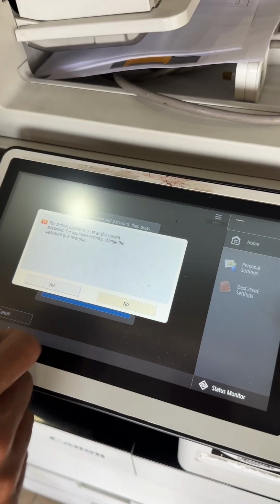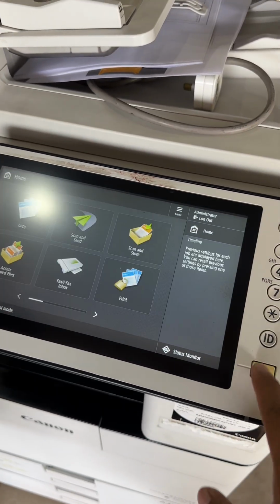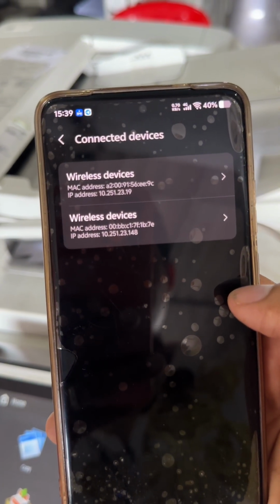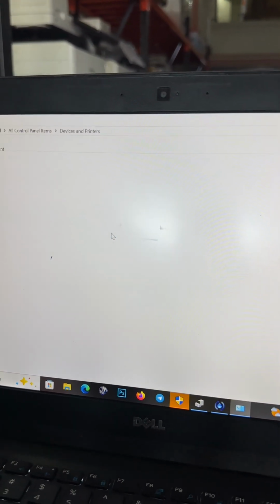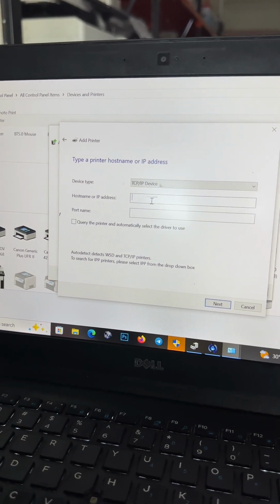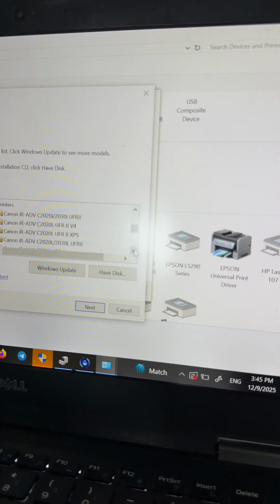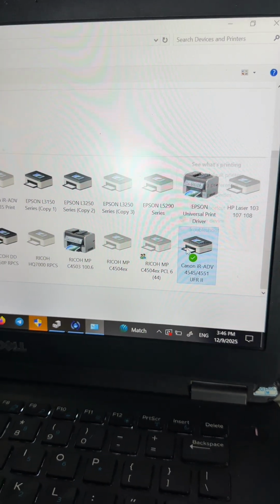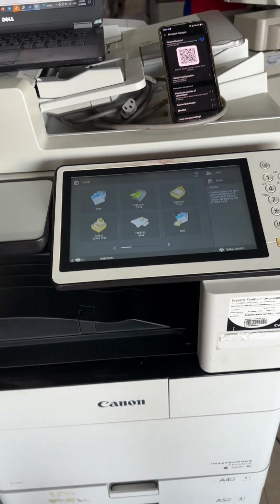How to connect print with wifi from canon adv c256i